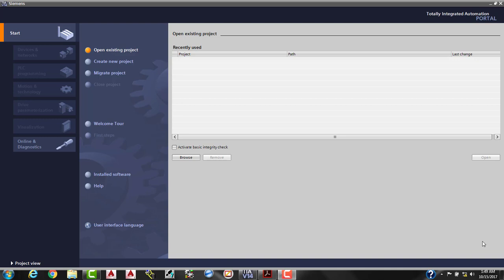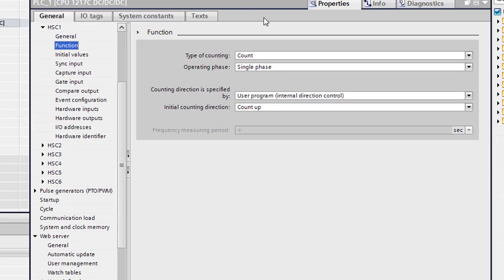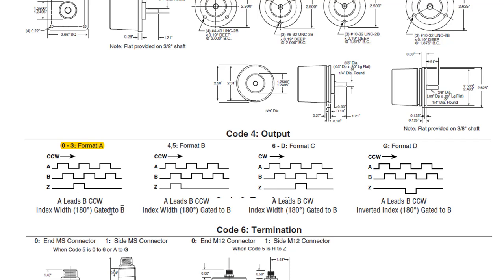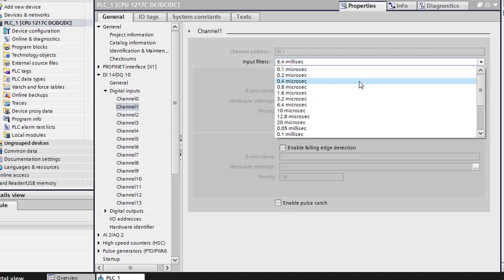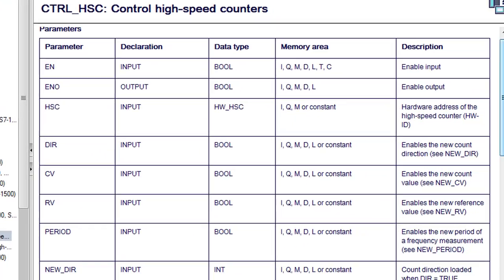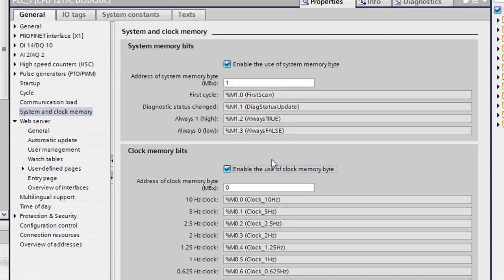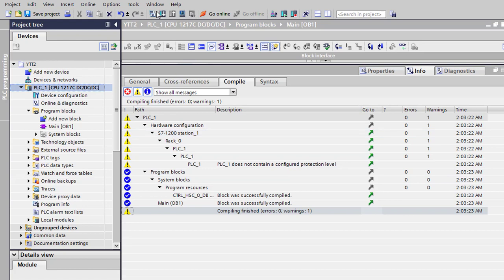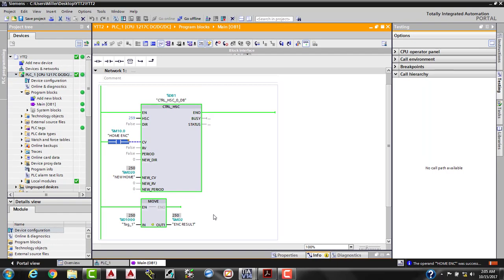Siemens S7-1200 HSC High Speed Counter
Hello in this tutorial you will learn how to add an AB counter From Dynapar Its an HA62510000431